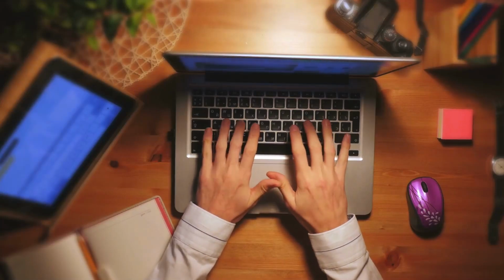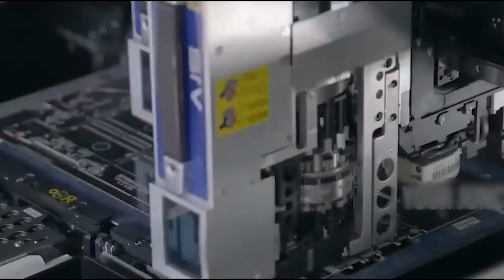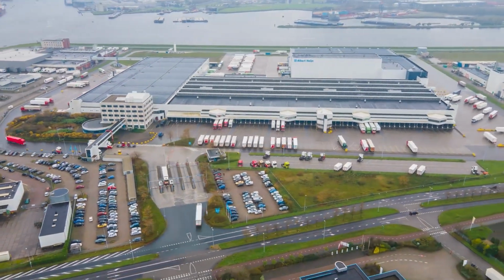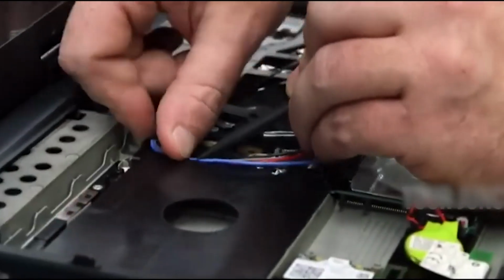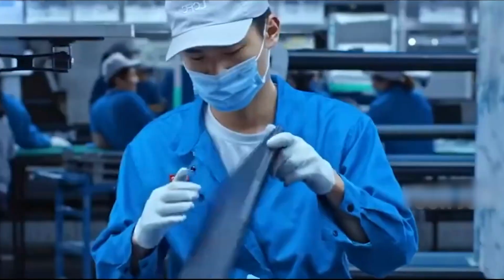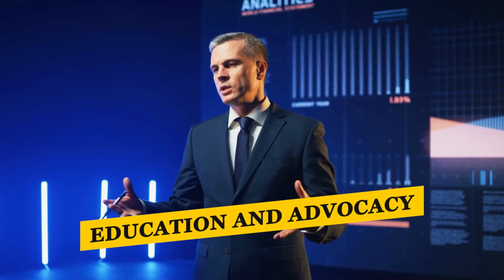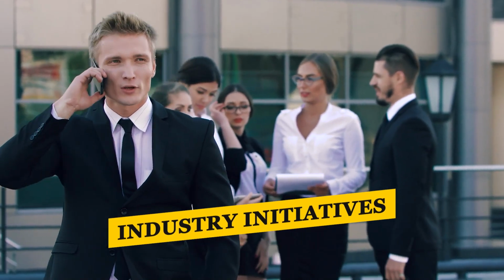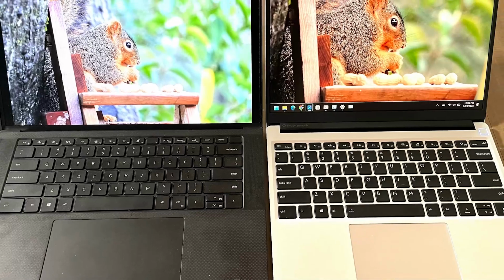Inside the Grim Reality of Laptop Production: What They’re Not Telling You!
Have you ever wondered what goes into making your laptop? Get ready to uncover the grim reality of laptop production that tech giants don’t want you to know about. In this revealing video, we delve deep into the hidden truths of the tech industry, exposing the shocking practices and dark secrets behind your everyday device.

From the exploitation of labor to the environmental damage caused by manufacturing processes, we reveal the disturbing realities that lie behind the sleek design of your laptop. Learn about the ethical concerns, the human and environmental costs, and the controversies surrounding the production of these essential gadgets.

Join us as we pull back the curtain on the hidden side of technology manufacturing. What you discover will change the way you look at your laptop forever.

day in the life of a software engineer,beat the youtube algorithm,explain the youtube algorithm,how mrbeast beat the youtube algorithm,ethical hacker day in the life,christmas prince the royal wedding,shared reality,the great reset,reality,most impressive medical technology of all time,you are the expert,get rid of roaches,the black death era,i stole a laptop creepypasta,get rid of cockroaches,virtual reality,the scariest things i’ve seen while hacking